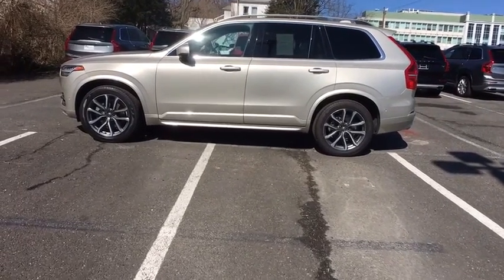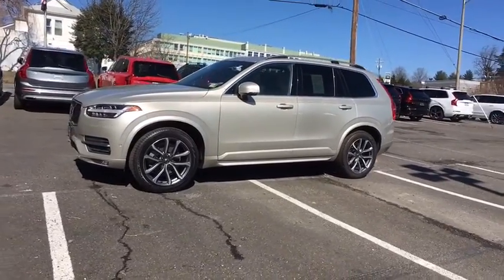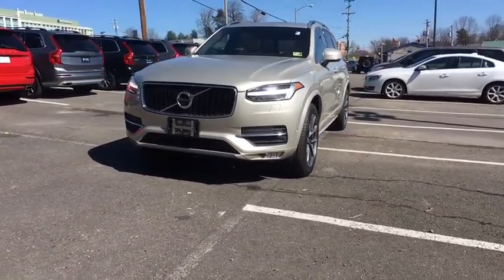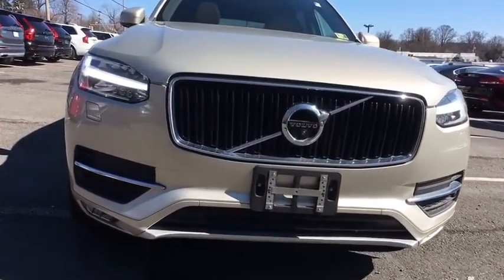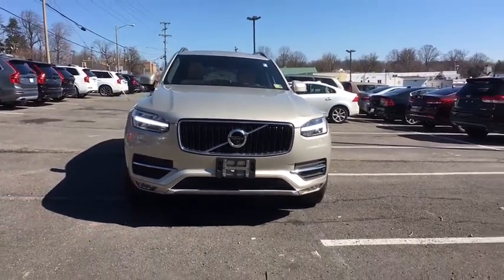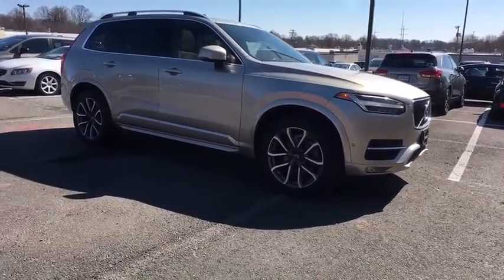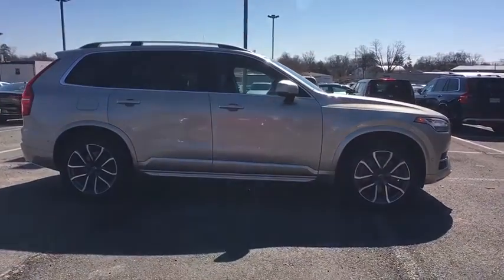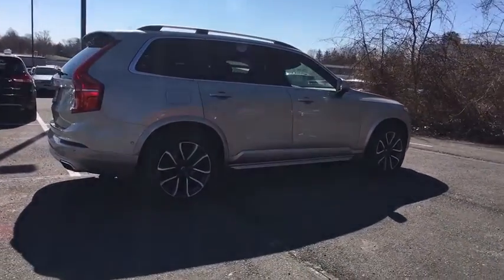2017 Volvo XC90 Falls Church, Alexandria, Fairfax, Vienna, Arlington, VA 20868V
Bright Silver Metallic U 2017 Volvo XC90 available in Falls Curch, Virginia at
Don Beyer Volvo. Servicing the Alexandria, Fairfax, Vienna, Arlington, VA area.

Don Beyer Volvo
1231 West Broad St.

Don Beyer Volvo presents this One Owner XC90 T6 Momentum Plus AWD loaded with: Sensus Navigation, Vision Package with Blind Spot Info System (BLIS) and 360 Degree Surround Camera System, Convenience Package with Adaptive Cruise Control featuring Pilot Assist Semi-Autonomous Drive System and Park Assist Pilot, Momentum Plus Package with Adaptive LED Headlights featuring Auto-High Beam Assistant, High Level Interior Illumination, Illuminated Sill Plates and Dark Birch Wood Inlays, Heated Leather Seating, Volvo Diamond Cut 20inch Wheel Package, Digital Driver Display, Keyless Entry, Sliding Panoramic Roof, 3rd Row Seats, Power Tailgate and much more!  Volvo dealership maintained and serviced.  CERTIFIED BY VOLVO PROGRAMS AVAILABLE!